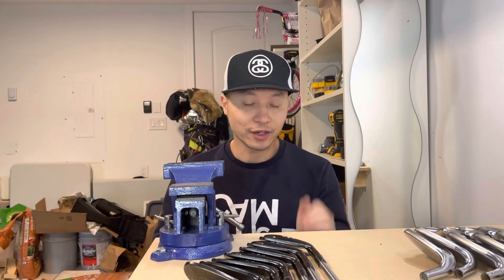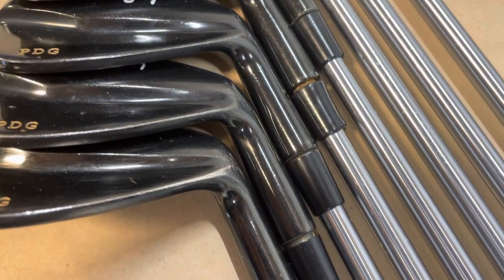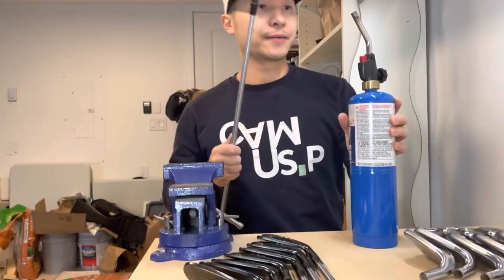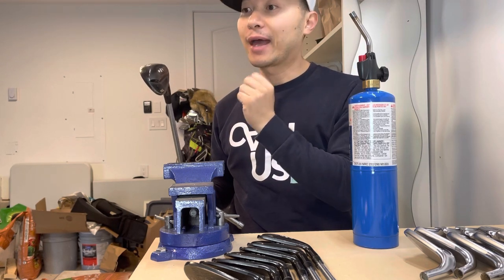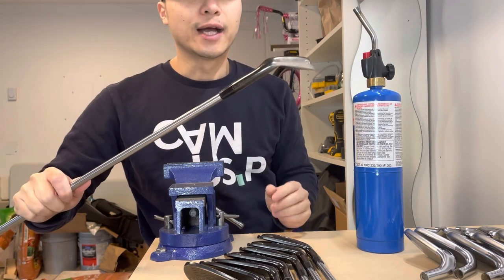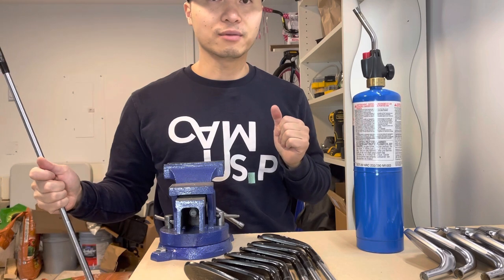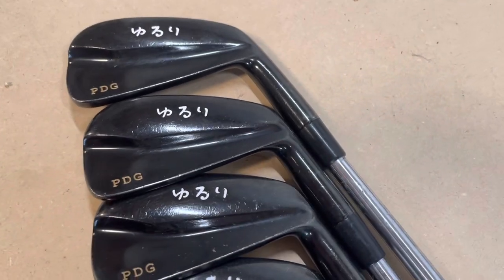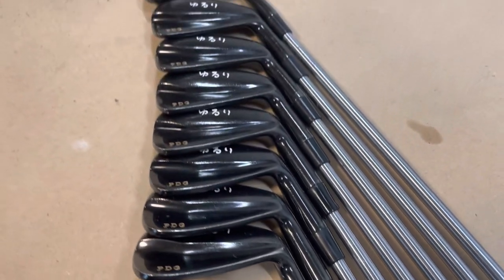How to fix lose ferrules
Hi all, having lose ferrule issues? This happens all the time and it is the simplest golf fix you can do at home.